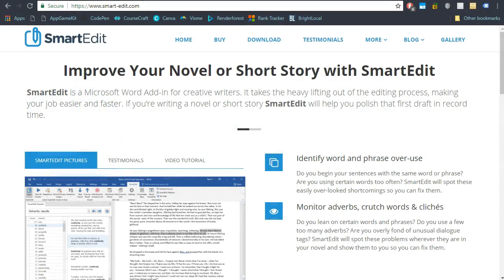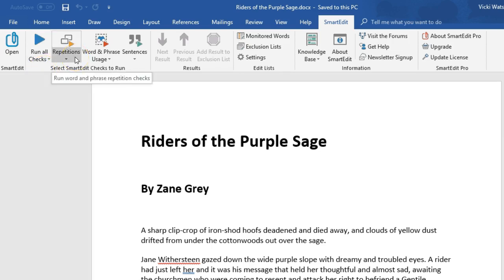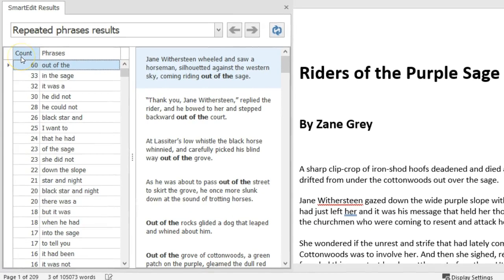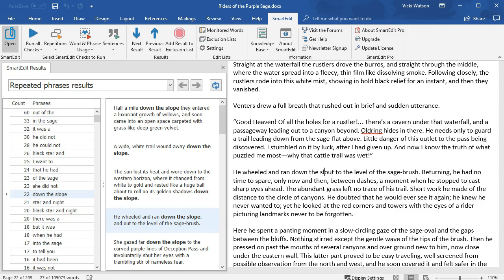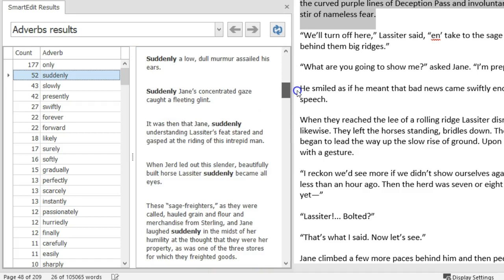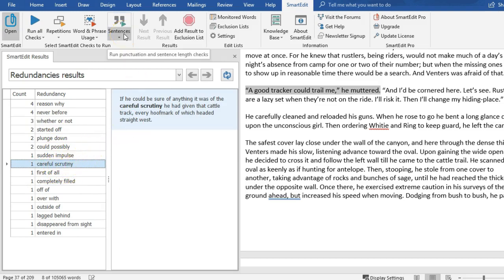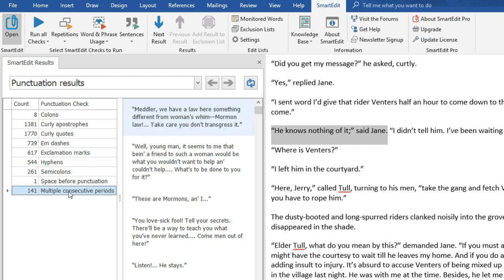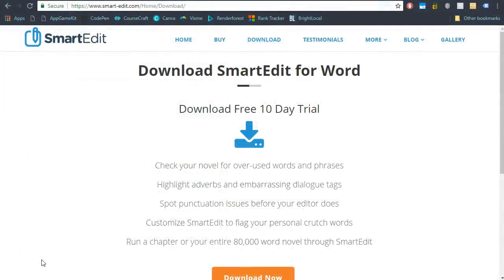Introducing SmartEdit 6 - editing software for writers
Overview of SmartEdit for Word version 6 -- editing software for creative writers that sits inside Microsoft Word.